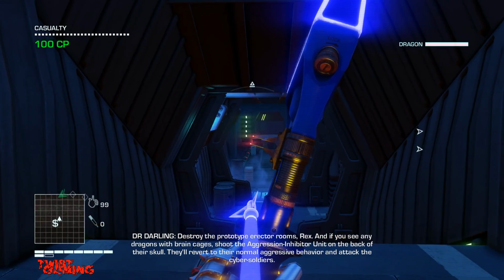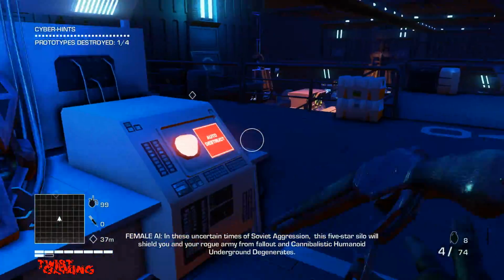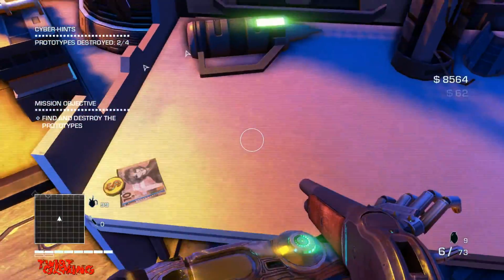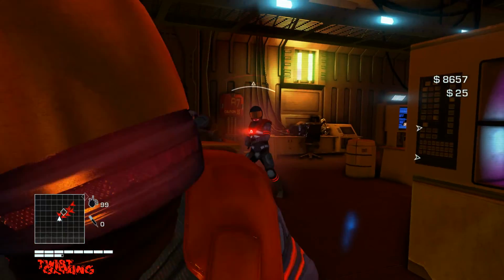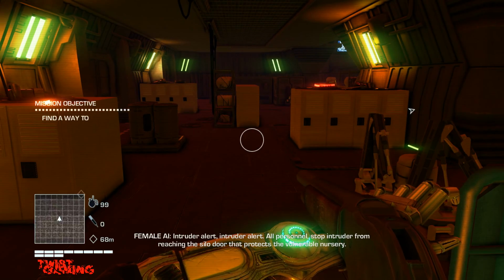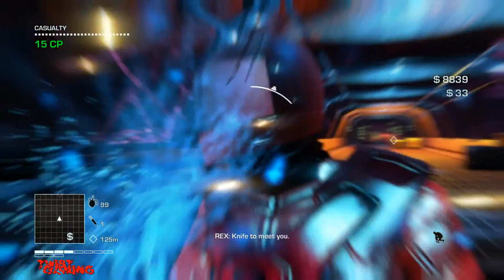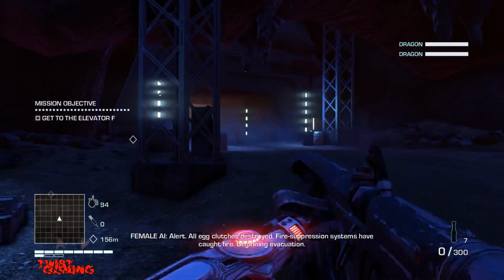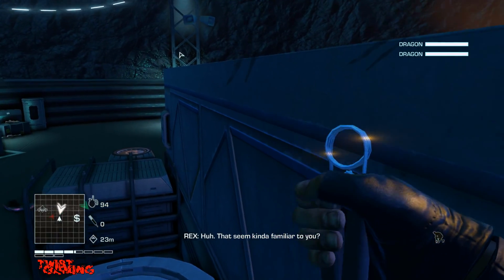Let's Play - Far Cry 3: Blood Dragon [#11] w/Tw1s7Gaming